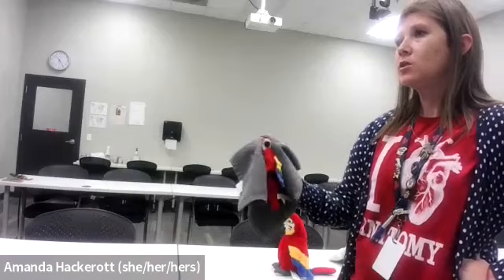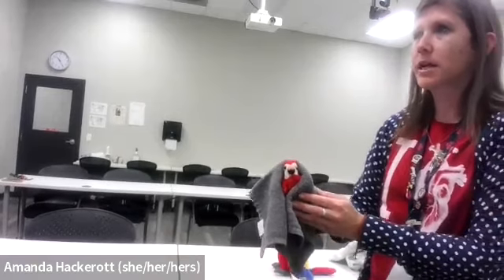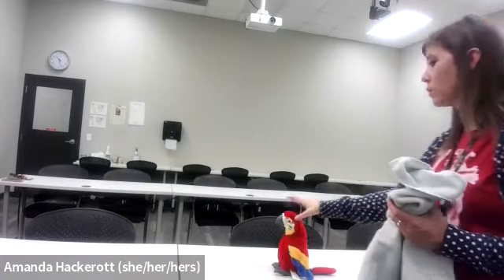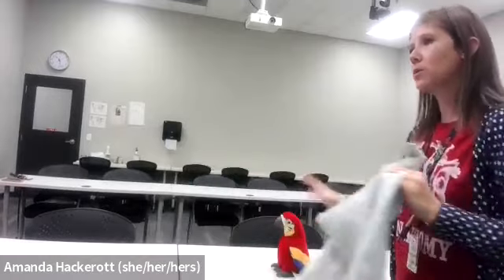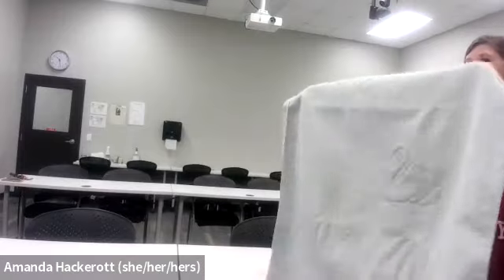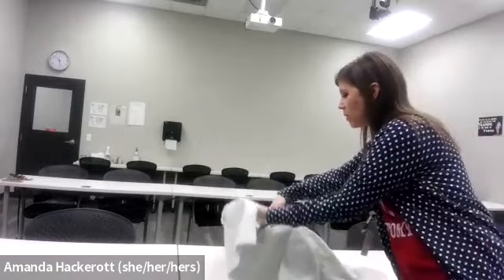Avian Capture and Restraint